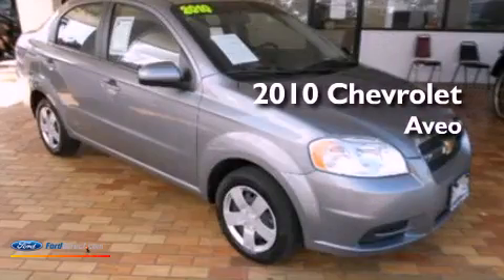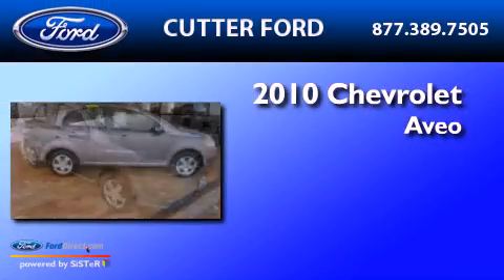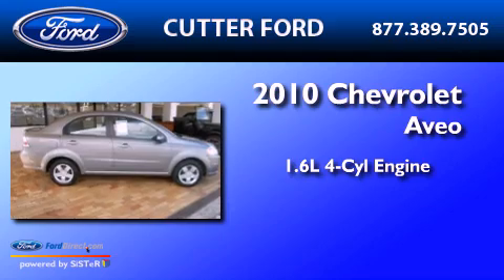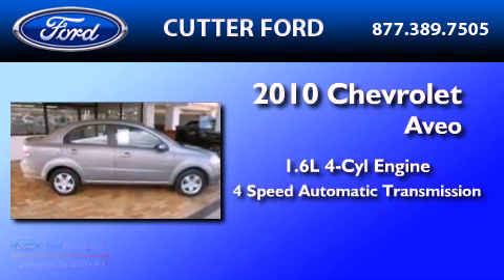2010 CHEVROLET AVEO Aiea HI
Year : 2010
 Make : CHEVROLET
 Model : AVEO
 Engine : 1.6L I4 16V MPFI DOHC
 Trans . : 4-SPEED AUTOMATIC
 Exterior : MEDIUM GRAY
 Miles : 29,347

 Stock : W0362